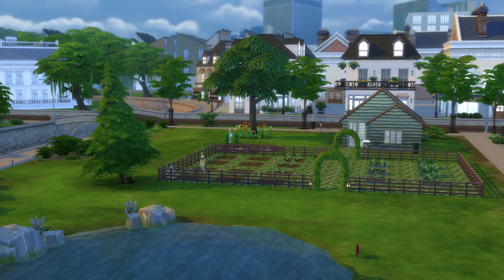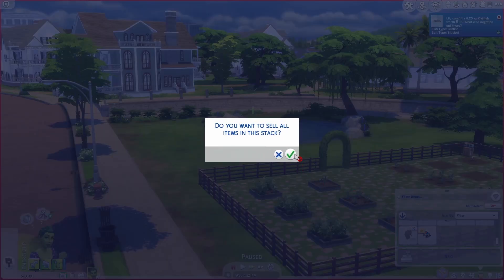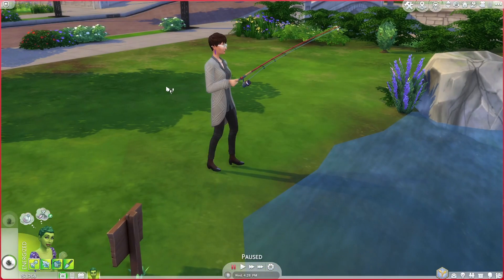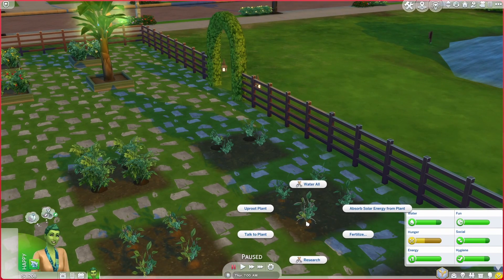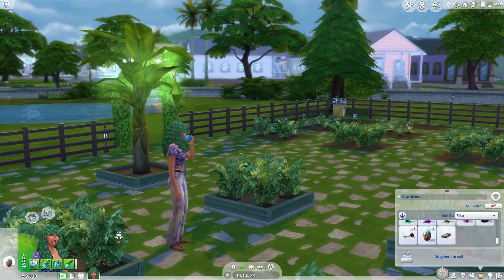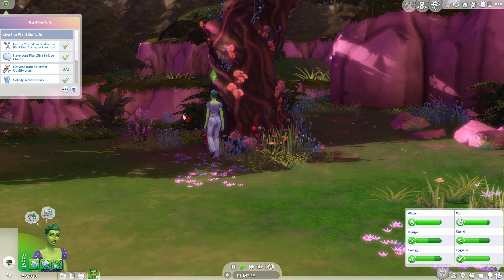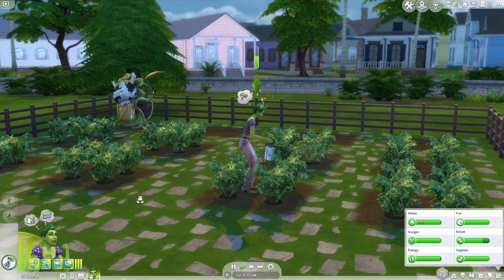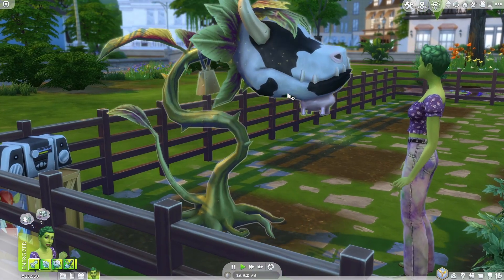Episode 5 - The Sims 4: Plant Sim Scenario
Might put off the scenarios to start a base game legacy challenge, let me know what you think!